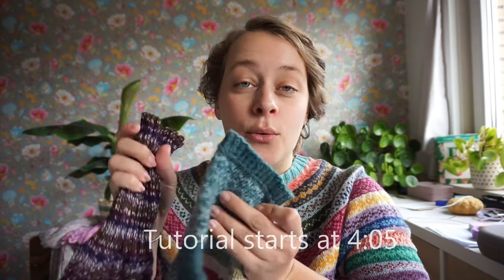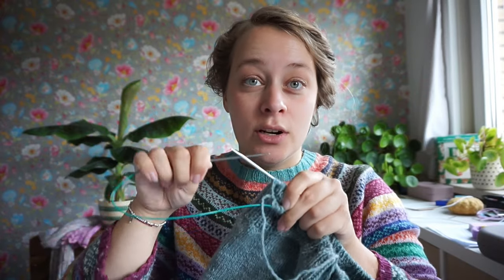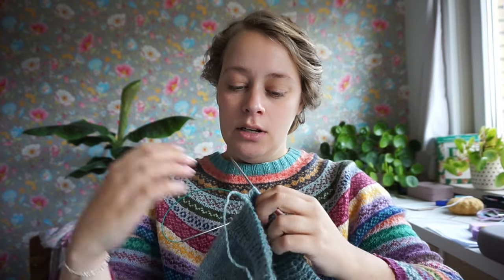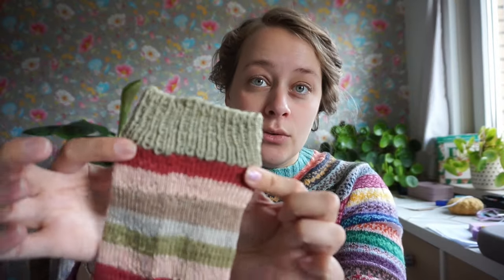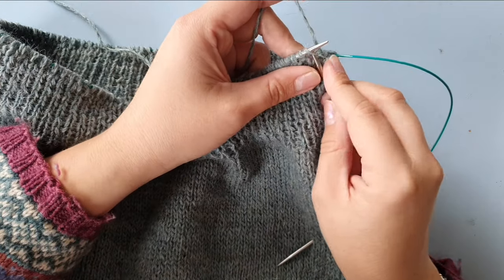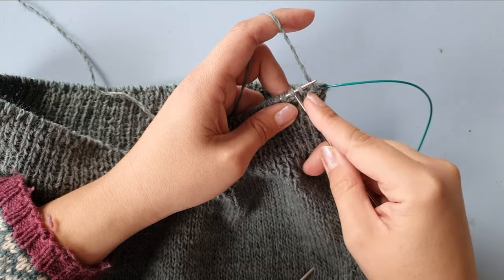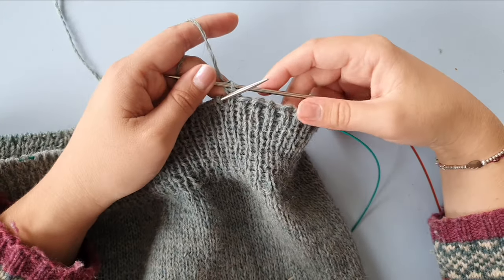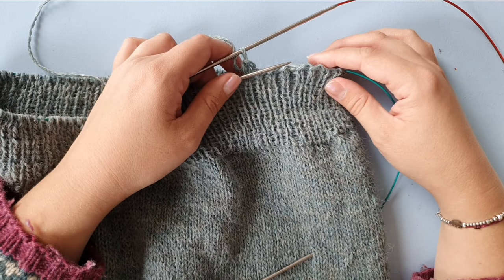How To: Lori's Twisty Bind Off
The BEST bind off for ribbing!

4:05 Lori's Twisty Bind Off Tutorial

This bind off method was created by Lorraine LeGrand in 2013.